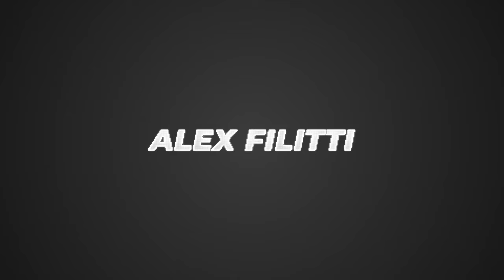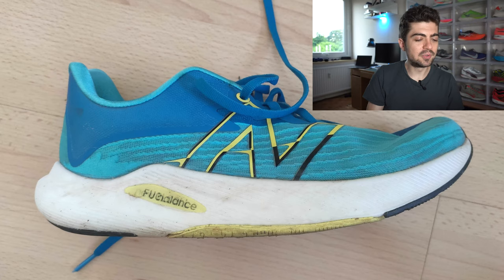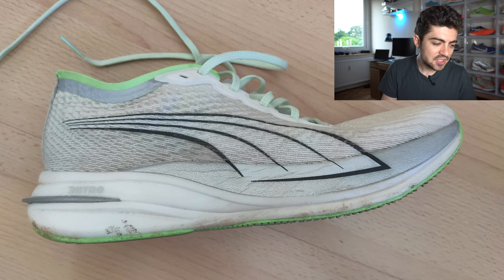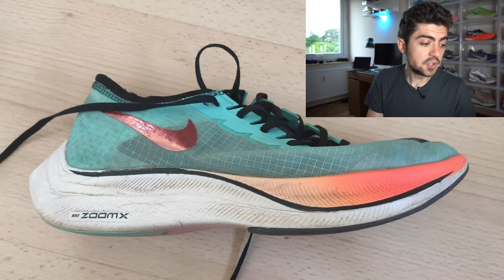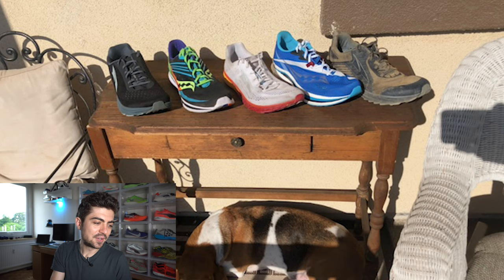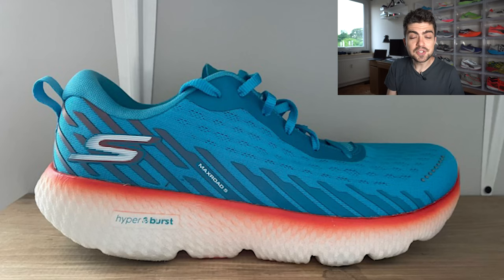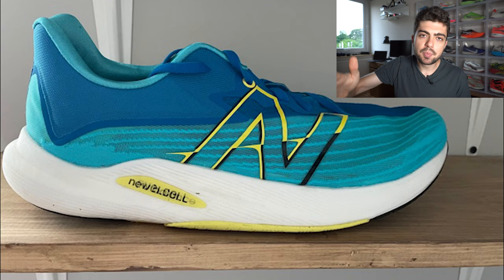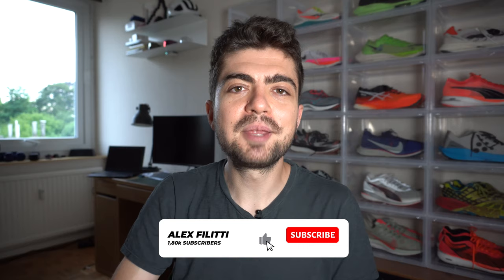REACTING TO MY SUBSCRIBERS SHOE ROTATIONS | Episode 2 | Dragonfly, Max Road 5, Mach 4, Rebel v2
Hey everyone!

This is the second episode of our series on YOUR shoe rotations here on the channel. Lots of cool shoes featured including:

Nike Dragonfly
New Balance Rebel v2
Nike ZoomX Invincible
Reebok Floatride Energy 3
Brooks Hyperion Tempo
Brooks Hyperion Elite 2
Hoka Mach 4
Puma Deviate Nitro
Puma Liberate Nitro
Asics Novablast

Cheers,
Alex